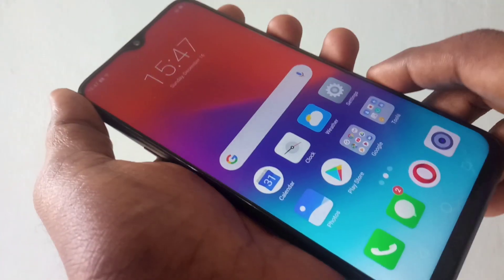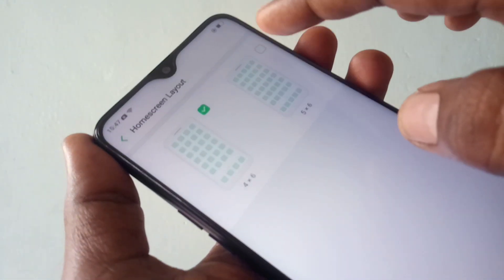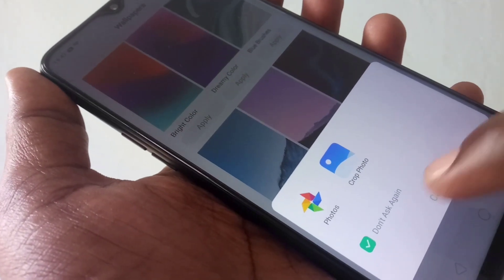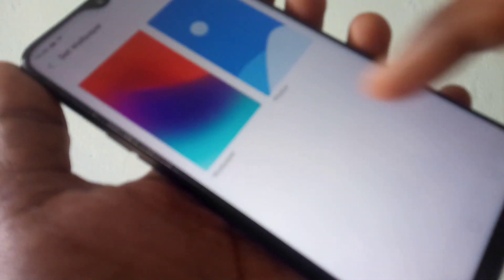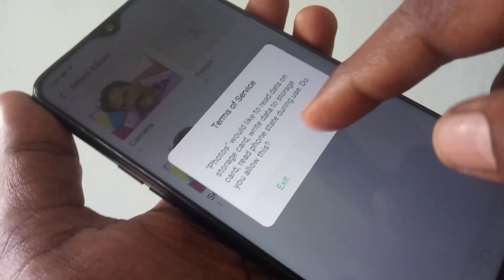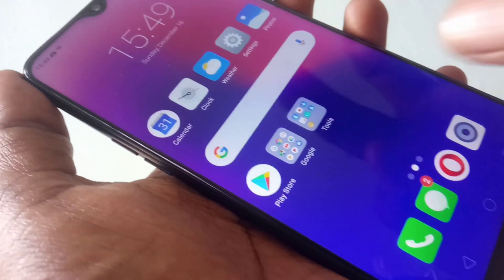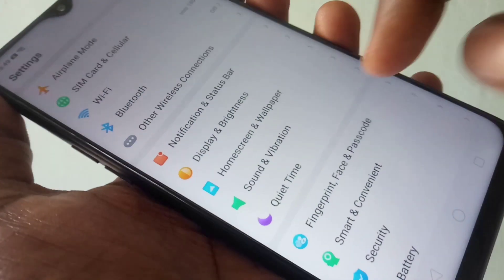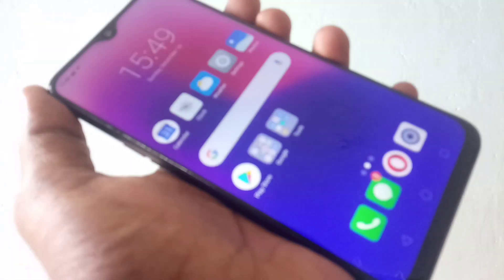How to change wallpapers in RealMe 2 Pro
RealMe 2 Pro wallpaper change settings: Go to settings in your RealMe 2 Pro smartphone. Now select lock screen and wallpapers. Now you have to select set Wallpaper. Here you will have so many Wallpaper that are readily available to use. Choose any one and click on apply Button. You will be asked to edit your image if you want. Otherwise just click done without any edit on the wallpaper and it will be set as home screen as well as lock screen wallpaper. You can also set your own photos as Wallpaper. For that select photos option after clicking set as wallpaper option. You have to choose any photo that you have in your gallery. You can now select set as lock screen wallpaper or set as home screen wallpaper to set in the background of your RealMe 2 Pro smartphone. That's all... Enjoy changing wallpapers as per your wish in your RealMe 2 Pro smartphone.